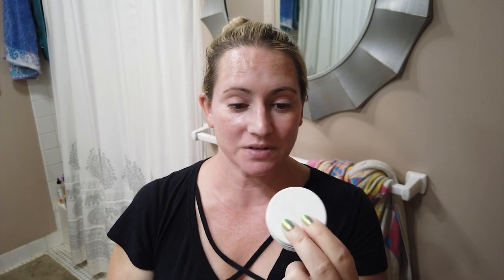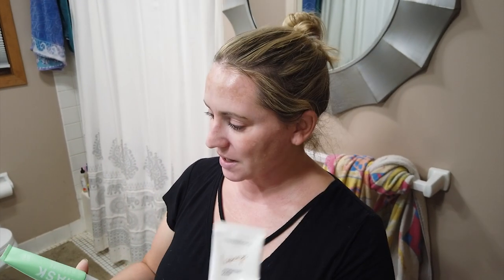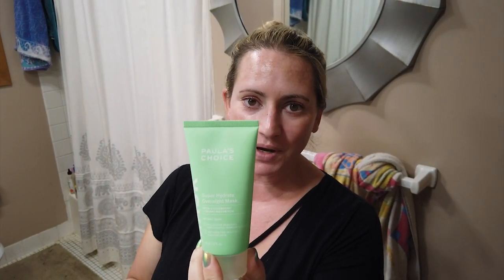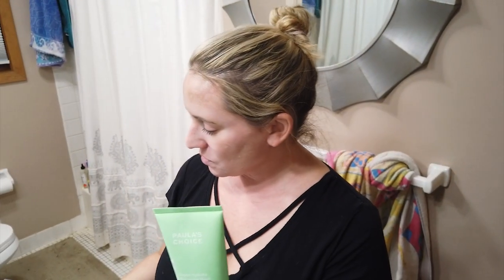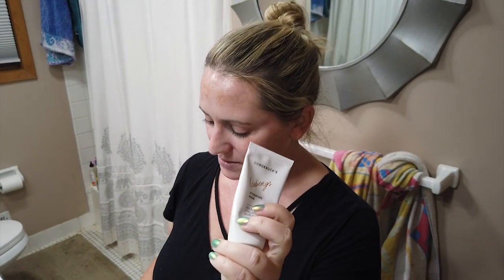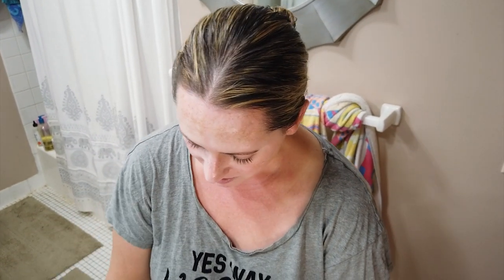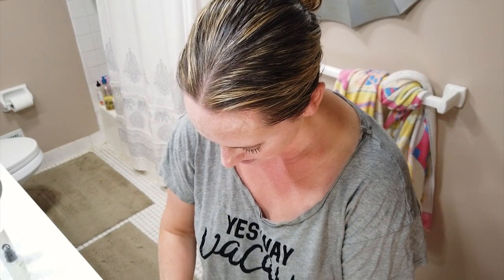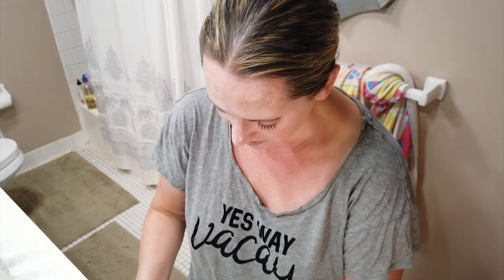The Ordinary Skincare NEW! Niacinamide Powder Initial Review & How to Use and Multiple Use Options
The Ordinary's Niacinamide Powder impressed me, the grains are so small and they dissolve 100%.  Because of this, there is no grainy feeling once you mix it in with your medium of choice.  Even with my Dr Roebuck's Icebergs Mask, the niacinamide powder dissolved completely!

In its truest form, Niacinamide is readily water-soluble and dissolves in water-based products, such as serums and creams, with ease. The Ordinary’s 100% Niacinamide Powder can be mixed into any non-conflicting, water-based treatment, provided that the pH of the base is between 5.1 and 7.0. When it comes to the choice of a water-based base to mix with this formula, there are several options available within The Ordinary brand. These include the following:

Natural Moisturizing Factors + HA
“Buffet” + Copper Peptides 1%
Matrixyl 10% + HA
Argireline Solution 10%

Given the powder format of the product, one may wonder how much Niacinamide is in the resulting mixture. From a theoretical standpoint, if ¼ scoop of the powder consists approximately of 0.05g Niacinamide, then when mixed with 4 drops of the selected base, the resulting mixture is estimated to yield a 10-15% concentration of Niacinamide.

Ingredients
Niacinamide